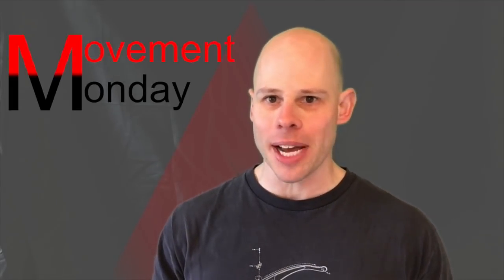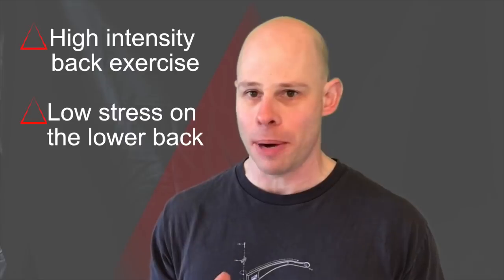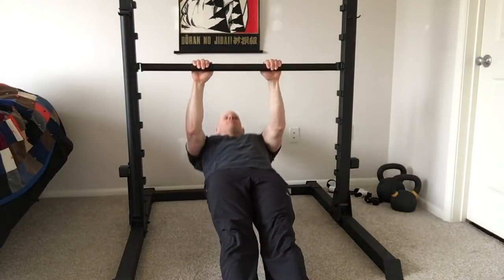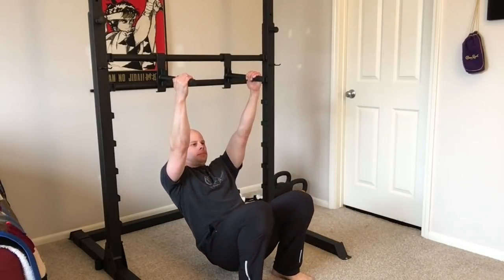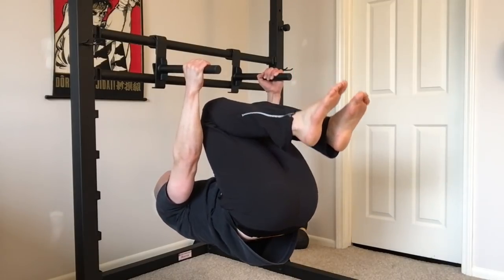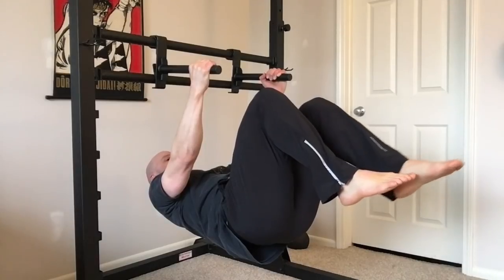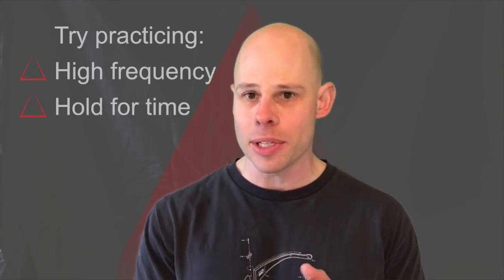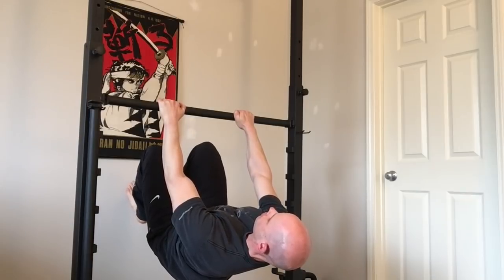How to Build a Stronger Back with Training Front Levers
Red Delta Project Podcast now available on Apple and Stitcher